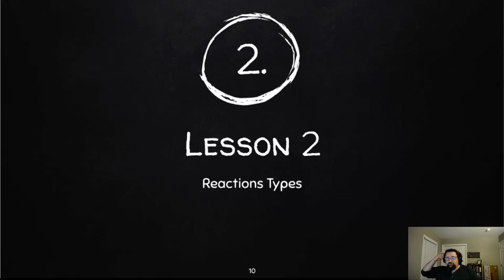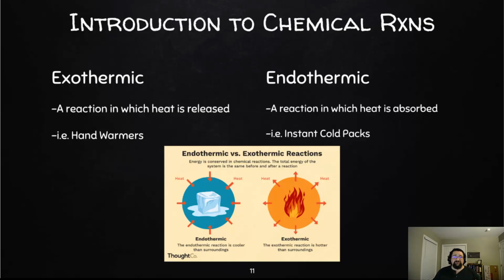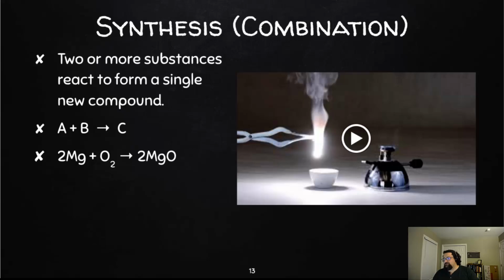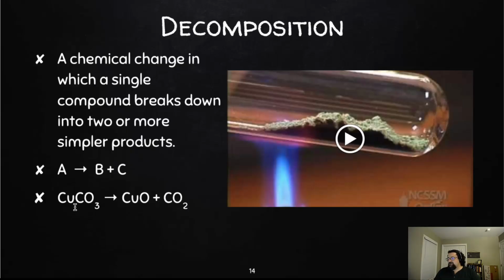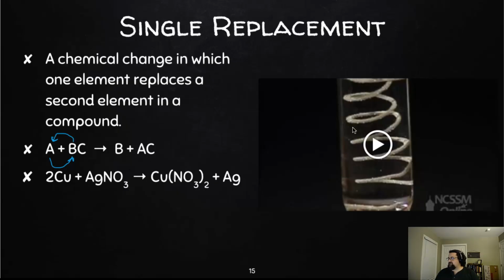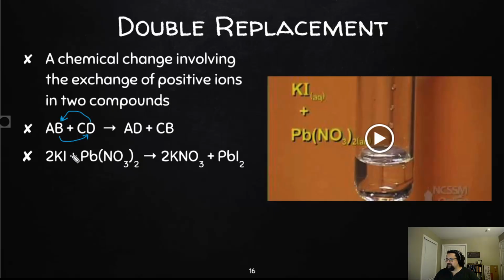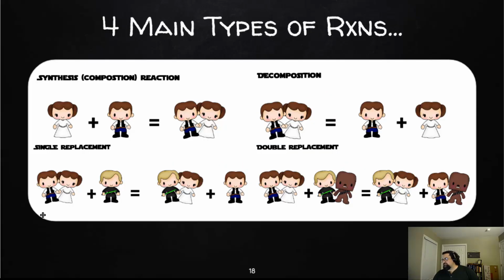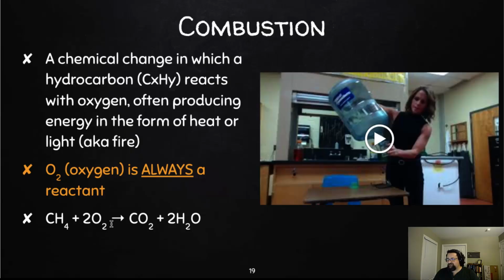Types of Rxns